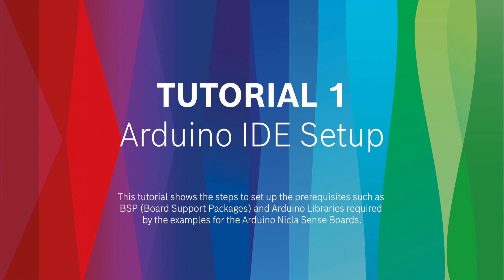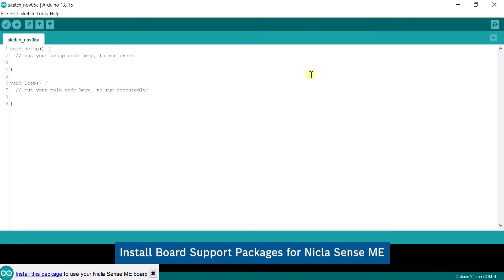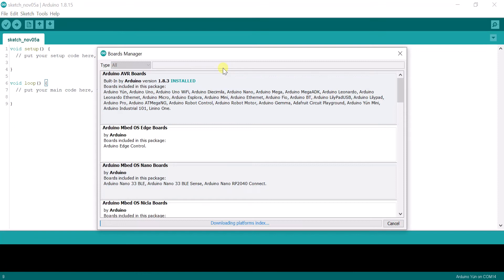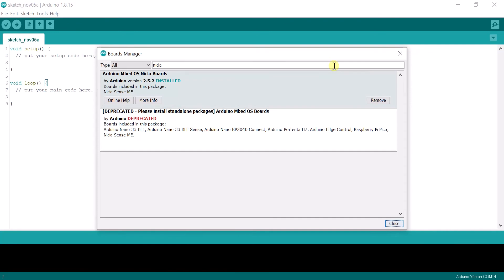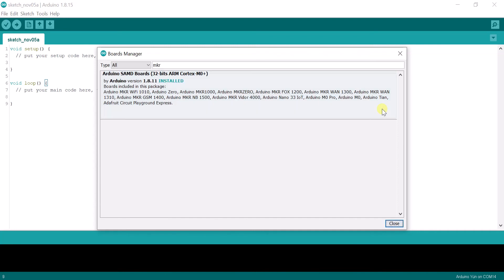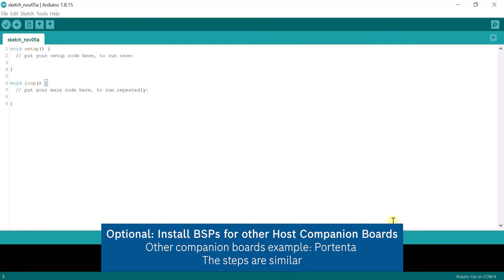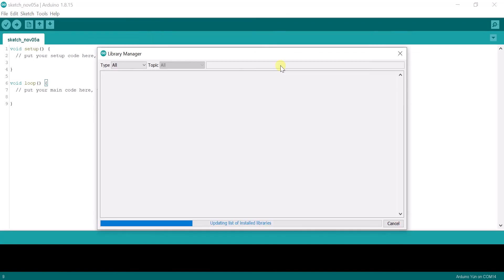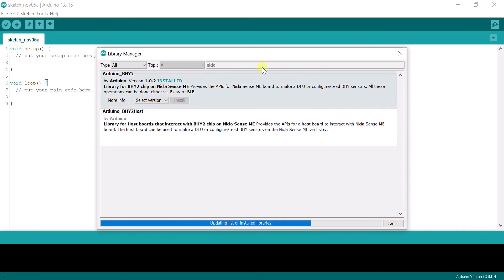Arduino Nicla Sense ME | Tutorial 1 | IDE Setup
The versatile Arduino Nicla Sense ME featuring Bosch Sensortec sensors is a robust development board that enables users to develop smart sensing applications. Embedded in the Arduino-ecosystem, the tool comes with a simple and clear programming structure that is easy-to-use for enthusiasts, yet flexible enough for advanced users.

In this tutorial you will learn more about the IDE setup.